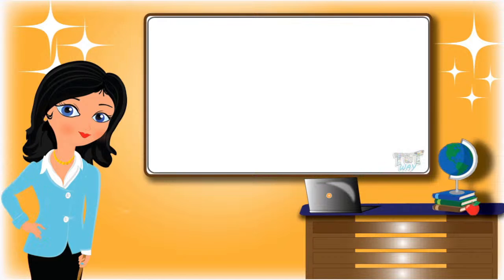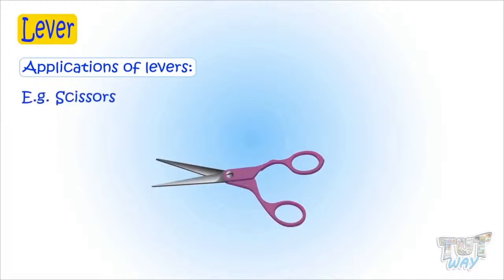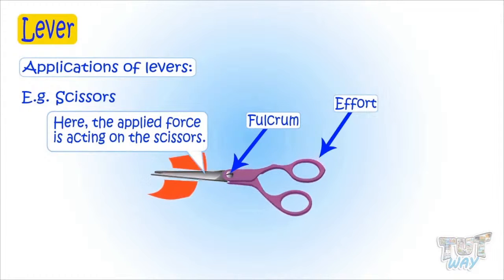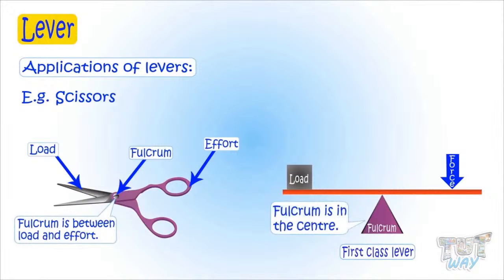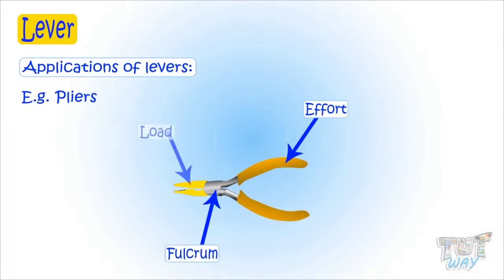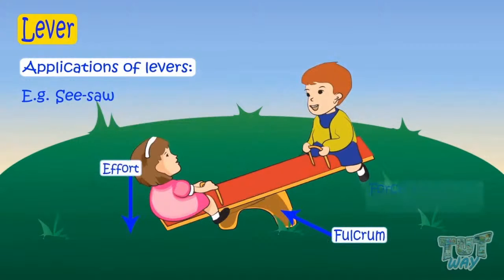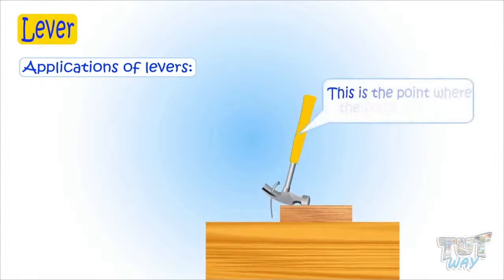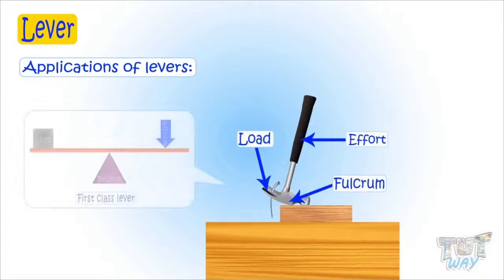Application of levers | Level 5 | Science | Tutway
Let's learn about Application of levers in this video.